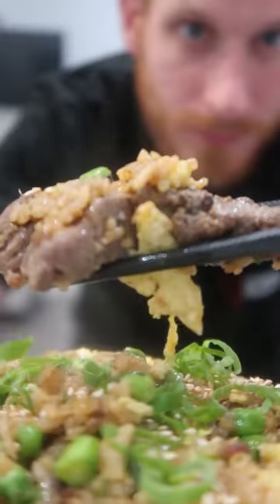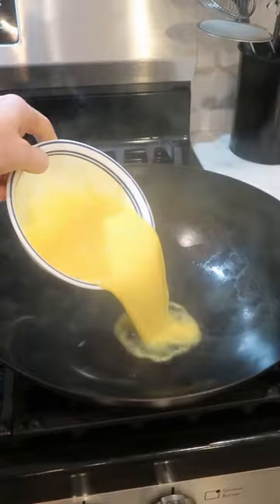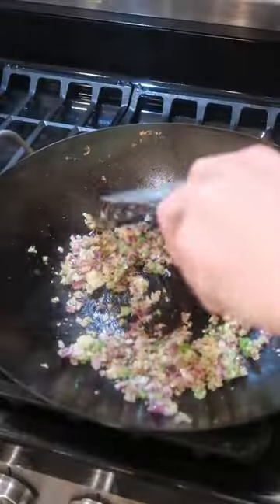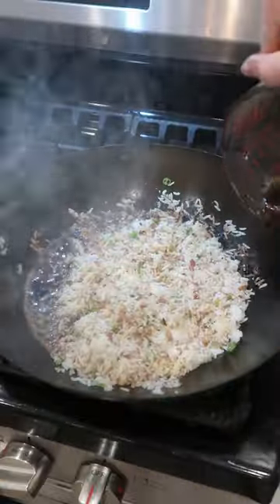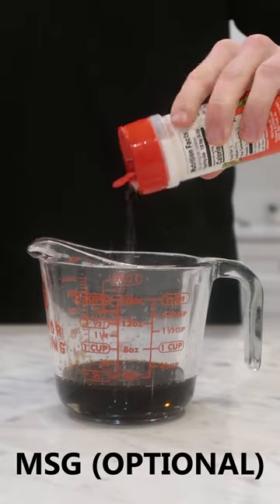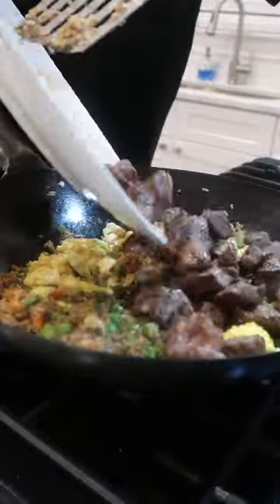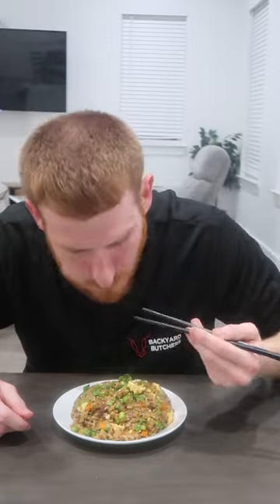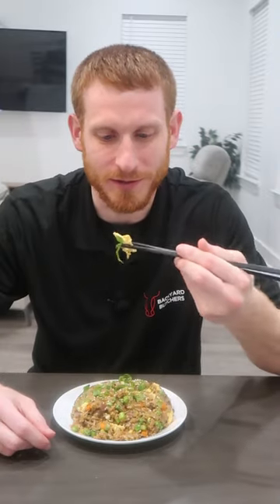Stretch Your Steak